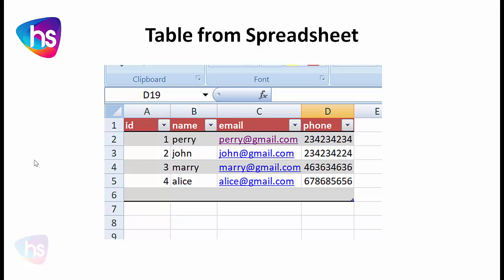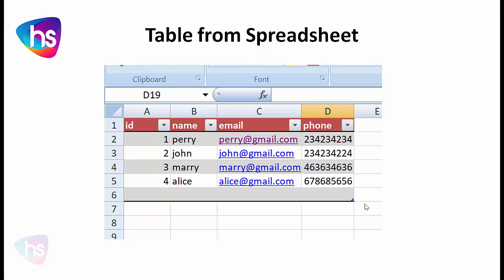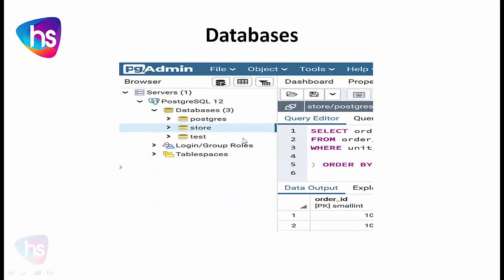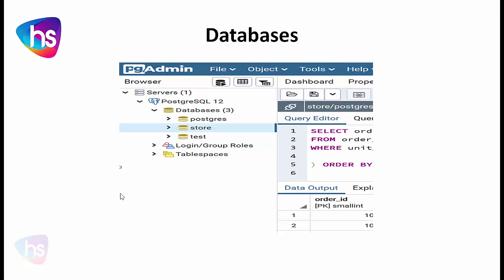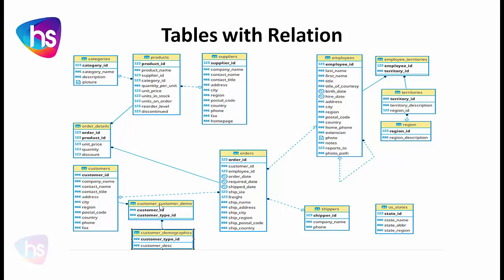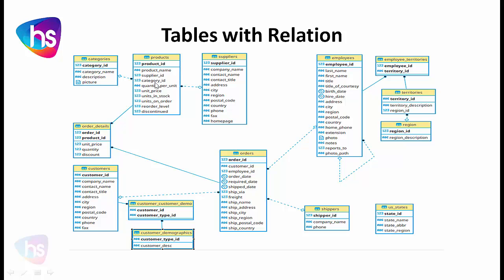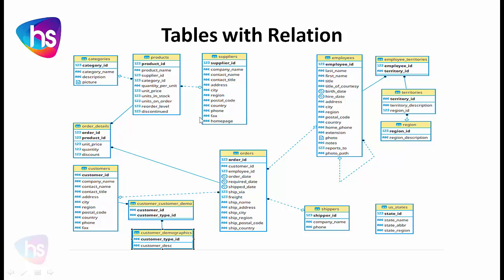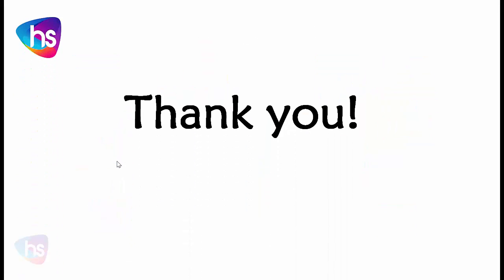SQL Basics Database and Tables | SQL tutorial for beginners | harisystems